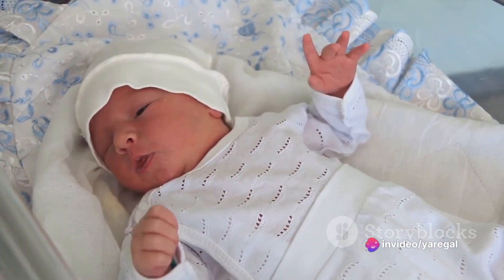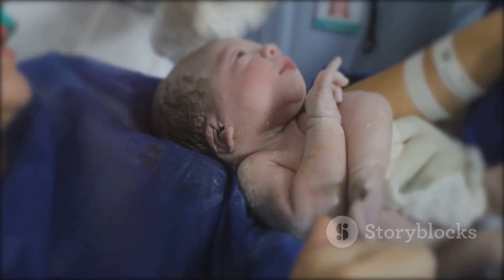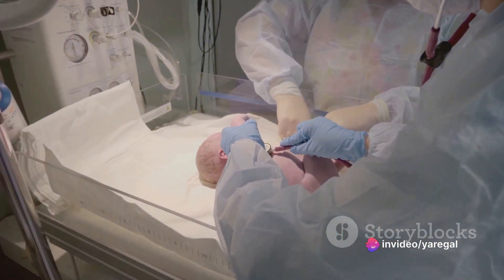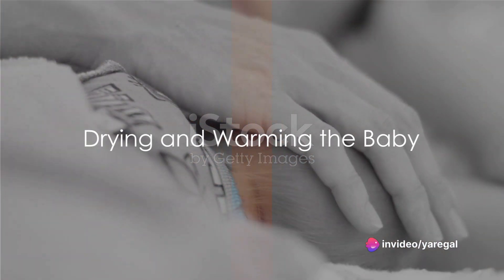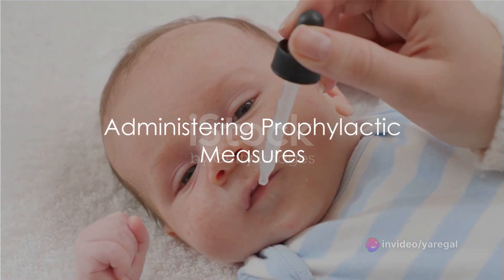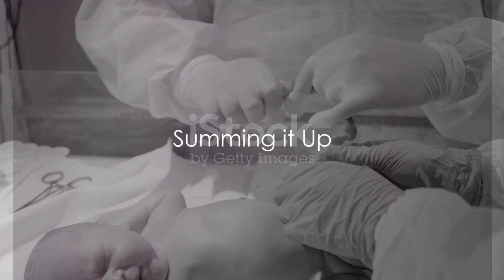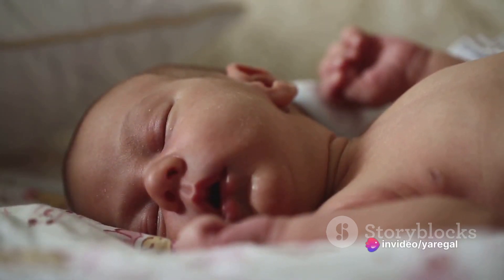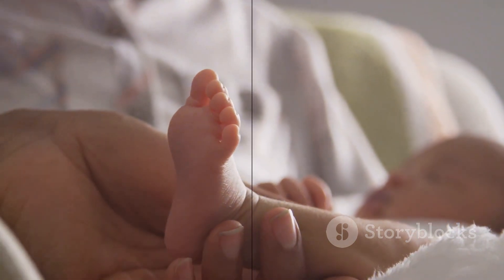Newborn Care Essentials Delivery Room (AI Video)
Newborn care in the delivery room